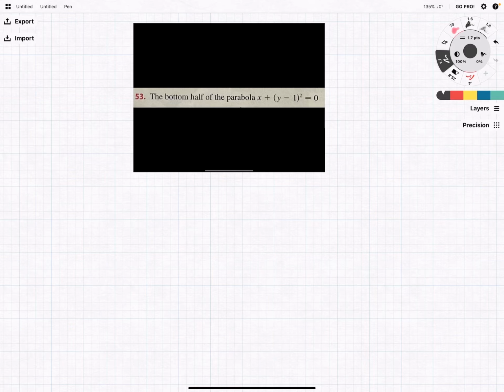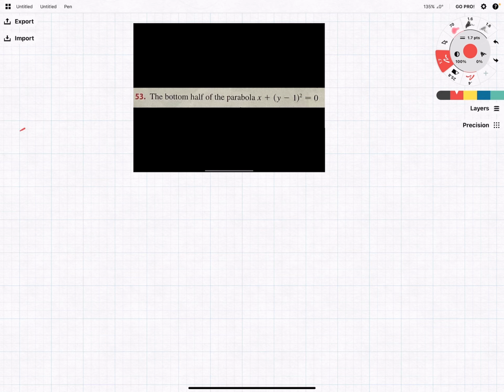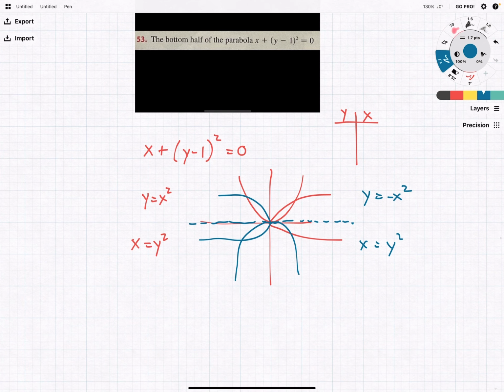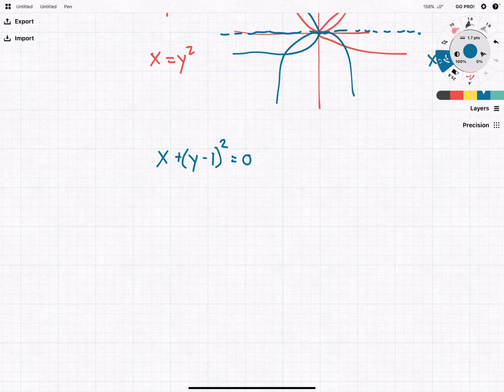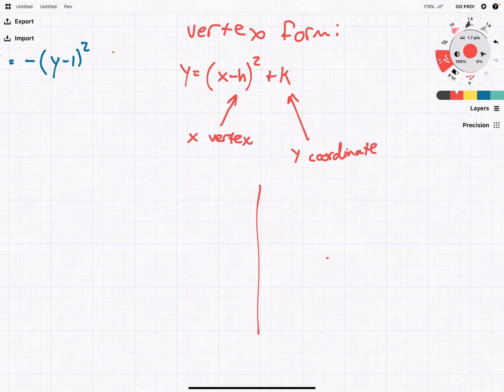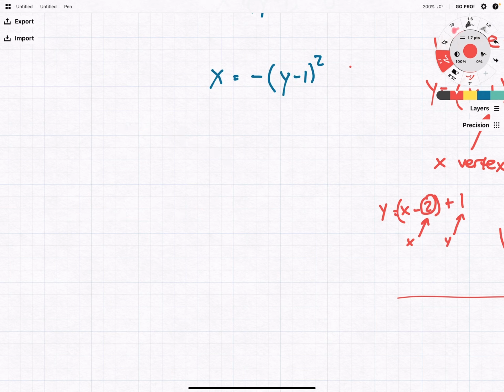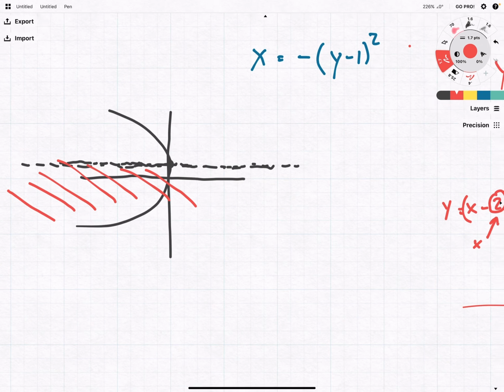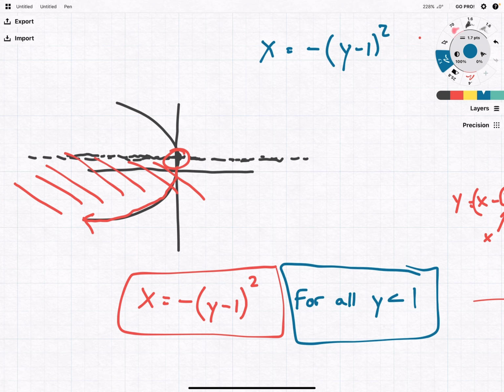Stewart Calculus 8th edition, Chapter 1, Section 1, Problem #53